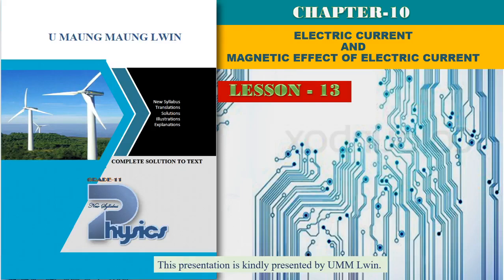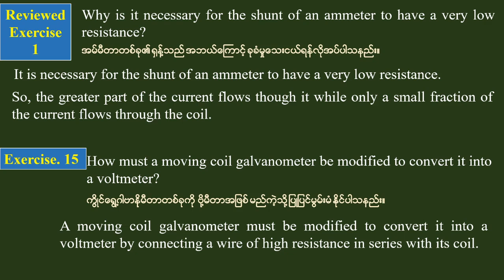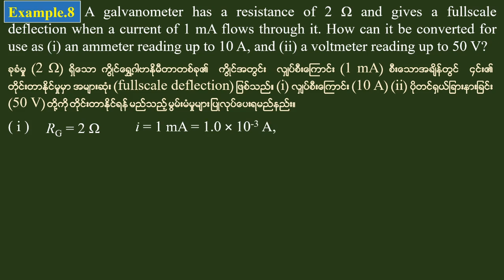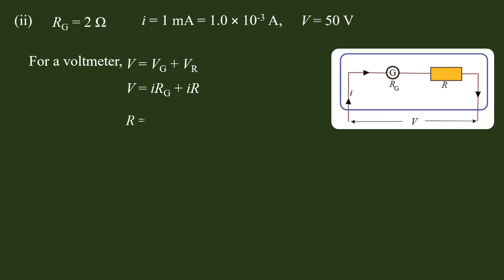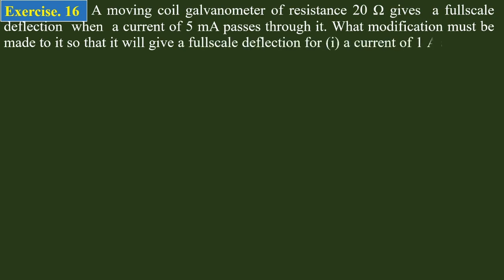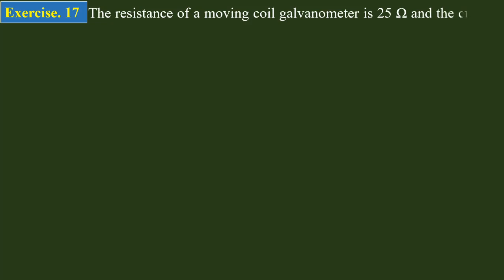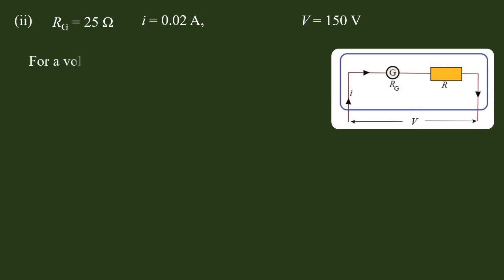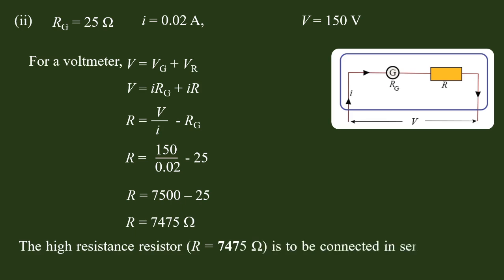Grade - 11 , Physics (New Course) Chapter(10),Lesson- 13, ဆရာဦးမောင်မောင်လွင်( ရူပဗေဒ)